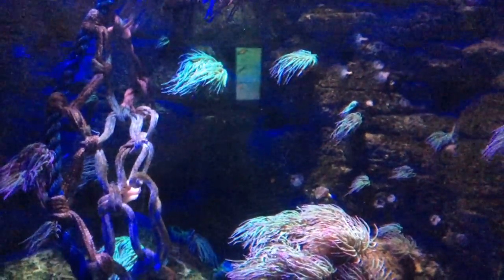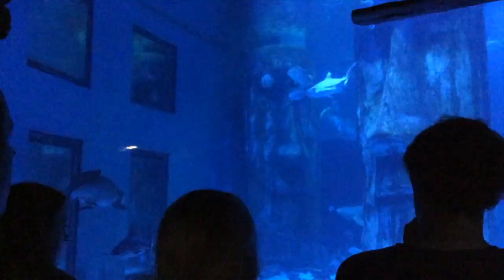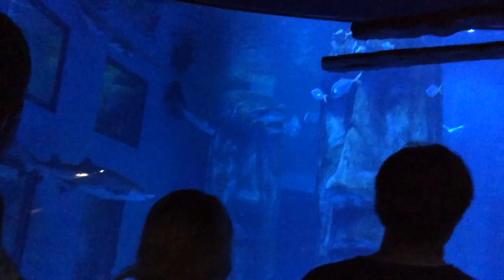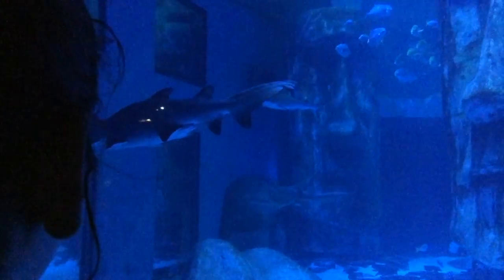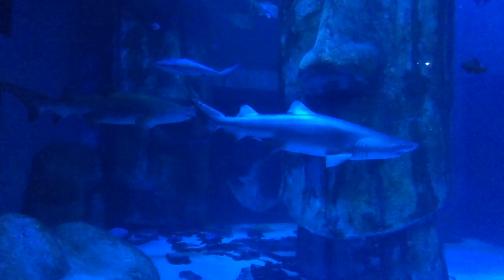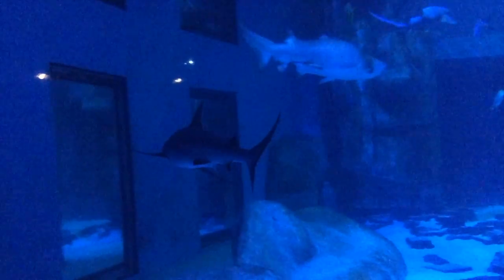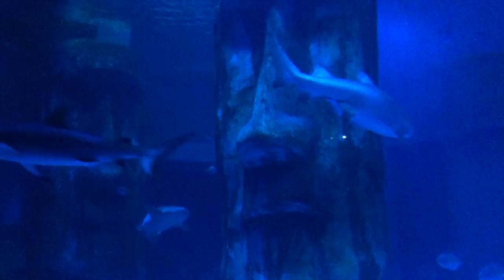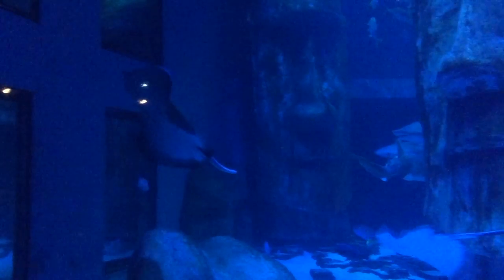LONDON NATIONAL AQUARIUM BEHIND THE SCENES IN LONDON SPECIAL: LONDON SEA LIFE CENTRE UNDERWATER FUN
Inspirational/Motivational Life Hack videos, to EMBRACE YOUR QUIRKY, Live Your Best Life and LIVE YOUR PURPOSE!
Quirky Books TV is home to Quirky Books Author Sandra Bellamy.

My mission is to empower you to break through your barriers, and embrace your authentic quirky self, in your life and business, to live a happy, successful and fulfilling existence. To live the life of your dreams, that only you were born to lead.

It's commonplace in today's society, that people feel pressurised to fit in and to be 'normal', but why would you want to be normal? When you were born to be the gorgeous individual that only you were meant to be. Defy normal, embrace your quirky, throw away the rule book and create your own!

Sandra Bellamy (The Asexual Entrepreneur), is the Author of Asexual Perspectives, 47 Asexual Stories. Love, Life and Sex, ACElbration of Asexual Diversity. SHOP FOR MY ASEXUAL PERSPECTIVES BOOK HERE:-

Sandra Bellamy, (Owner and Founder of World Of Quirky and Quirky Academy is a published Author under her own "Quirky Books" imprint, Mentor/Coach, Social Media Trainer, Blogger.

Amazon . com =
Amazon UK =

Embrace Your Quirky Ambassador
Quirky Mentor/Coach/Trainer
Blog Trainer UK